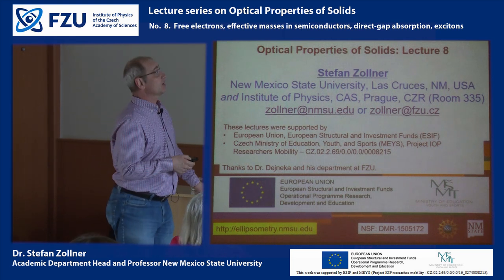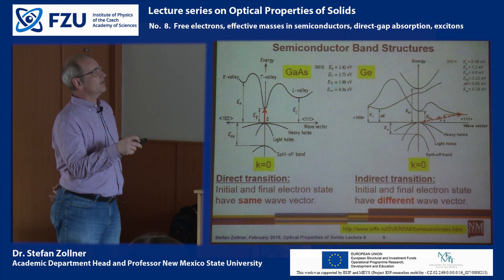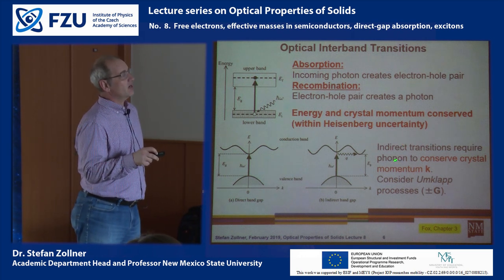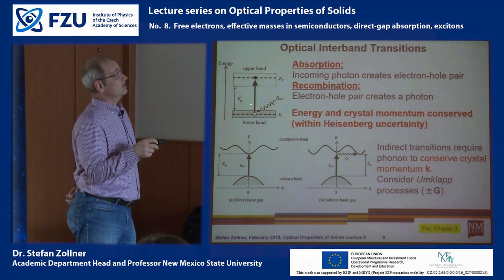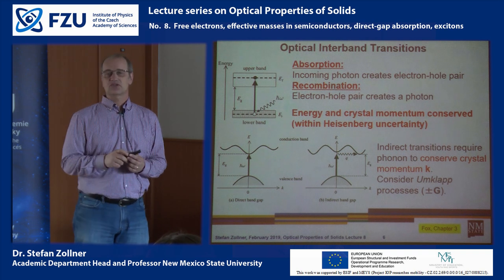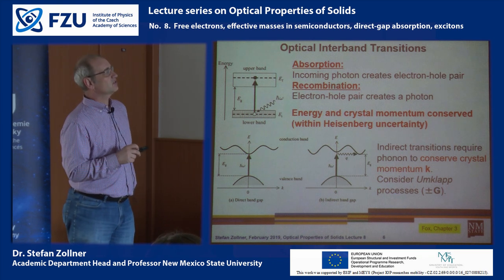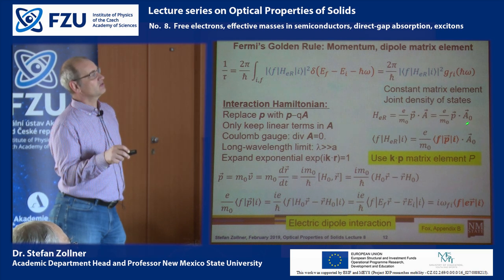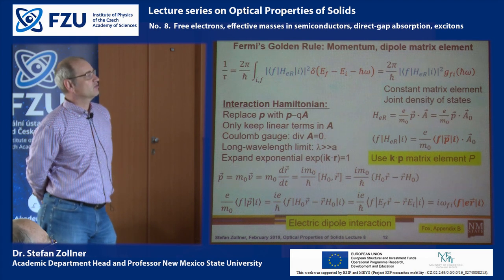No. 8. Free electrons, effective masses in semiconductors, direct-gap absorption, excitons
Free electrons, effective masses in semiconductors, direct-gap absorption, excitons